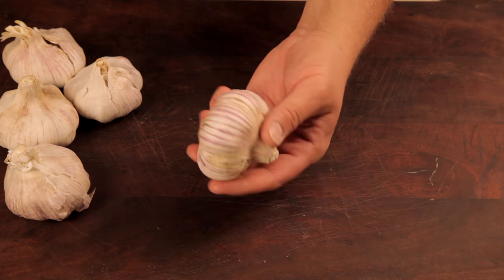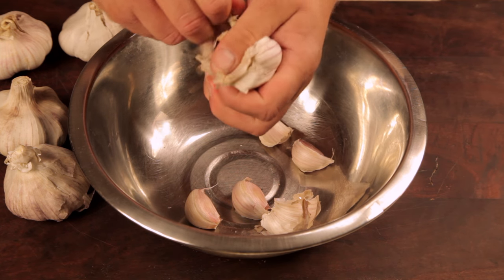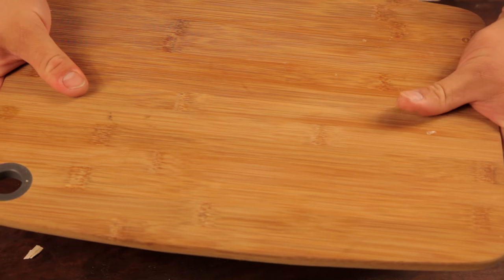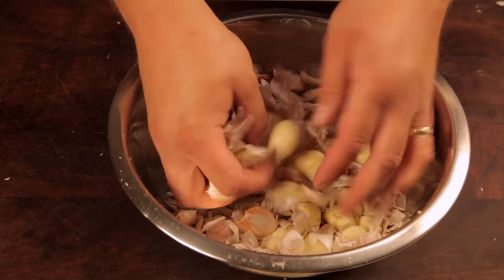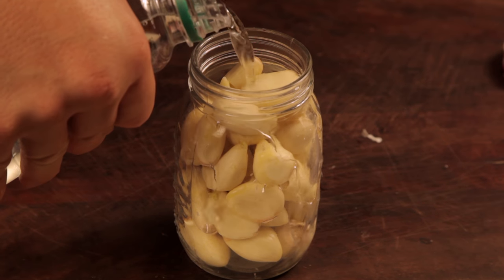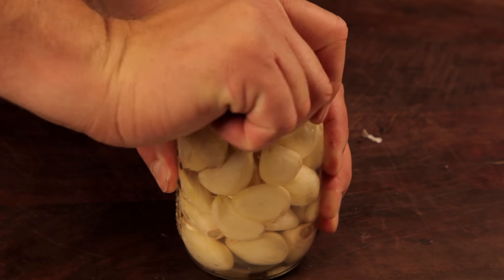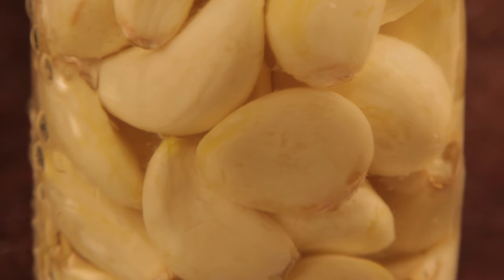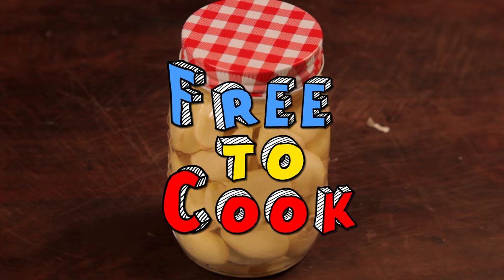How to Peel & Preserve Fresh Garlic - Food Tips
In this episode, we show you how to Quickly and Easily Peel & Preserve Fresh Garlic!